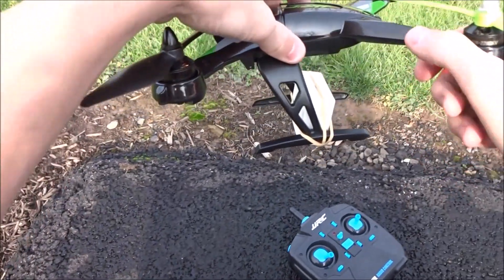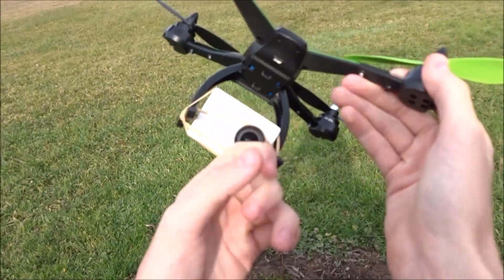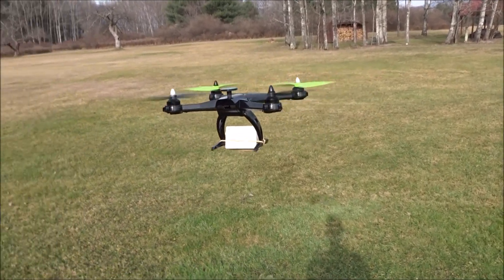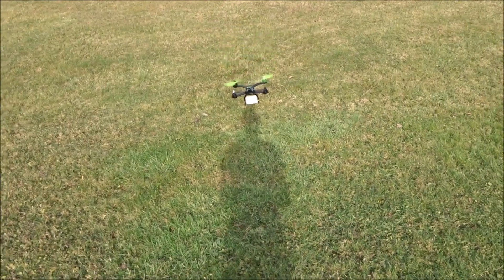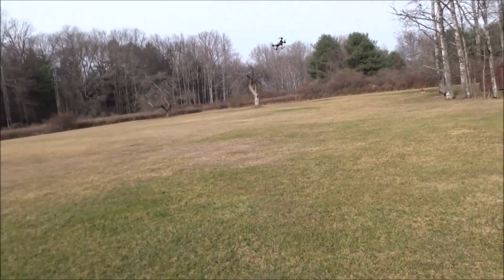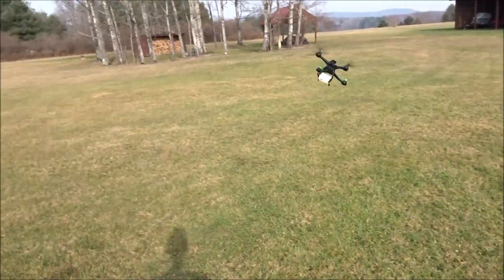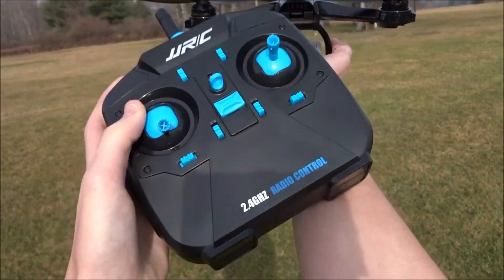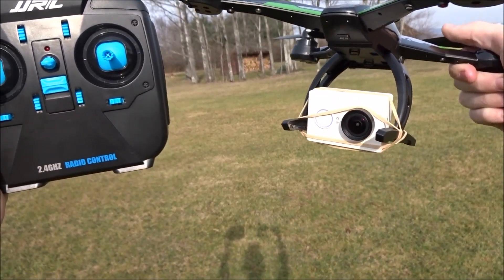JJRC X1 and Xiaomi Yi Lift Test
I am sorry about not being able to include the on-board footage. My Yi camera, as with many others, came unfocused, so I am currently trying to fix it. The quad lifted it easily, and there wasn't too much decrease in performance.